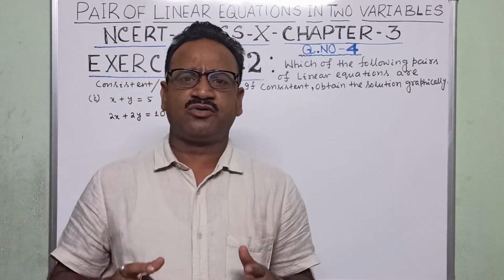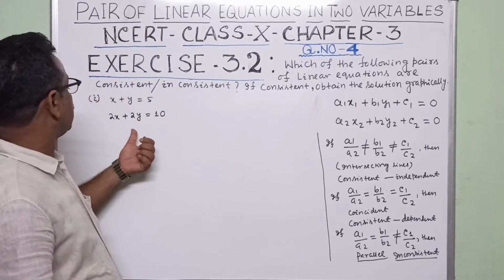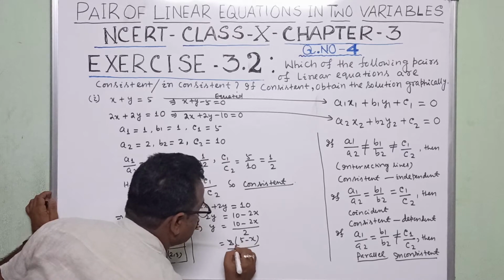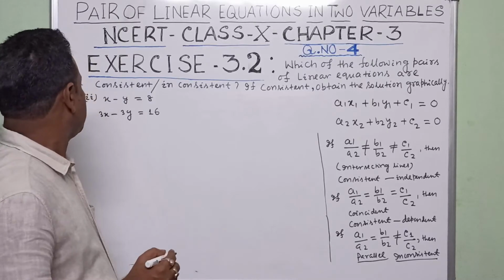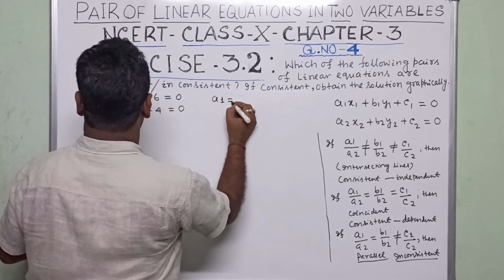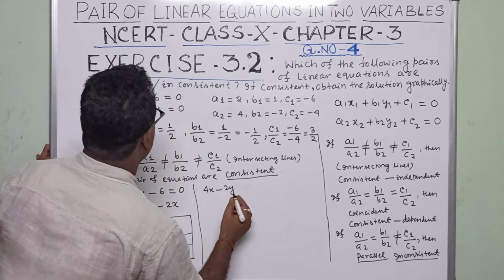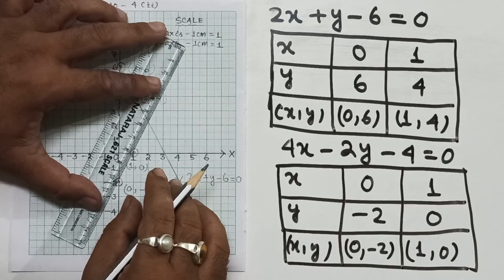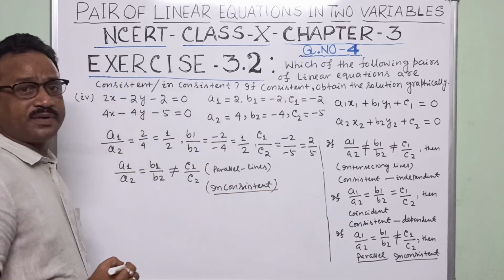EXERCISE-3.2- QUESTION-NO- 4 (PAIR OF LINEAR EQUATIONS IN TWO VARIABLES) CLASS-X -MATHS-NCERT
In this video, students will able to understand the different situations to formulate equations in two variables. Obtaining a pair of linear equations in two variable, they can solve it graphically(geometrically). From the graphical solution, they can able to understand the nature of the given pair of linear equations. Are they consistent or inconsistent, lines are intersecting, parallel or coincident. Students will recall class-IX study of the graph, finding the values of x and y, coordinates of points, the scale of the graph, X-axis, Y-axis and Origin.